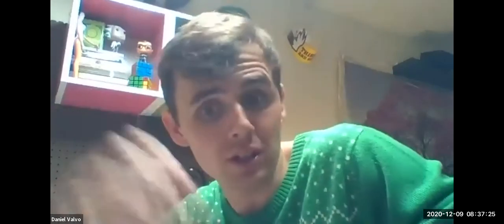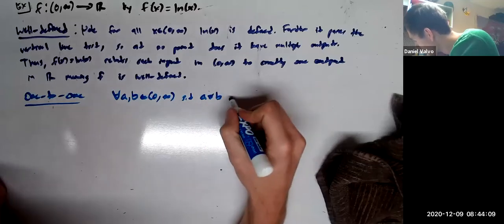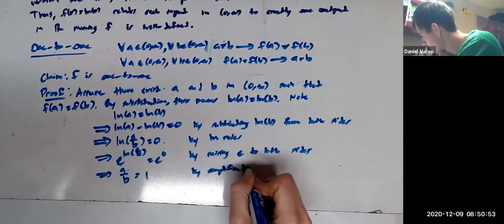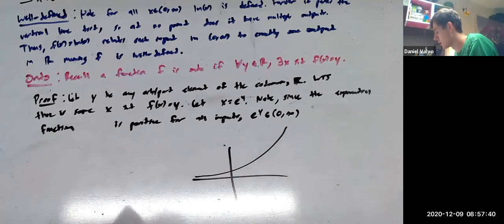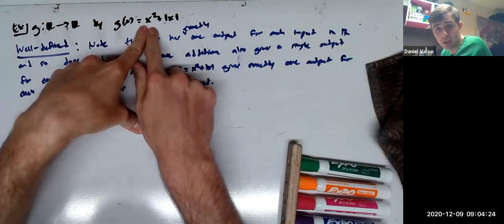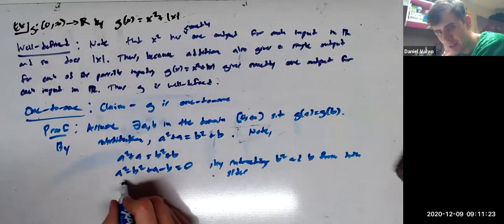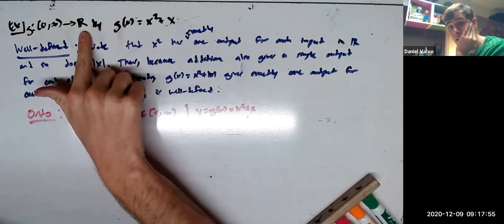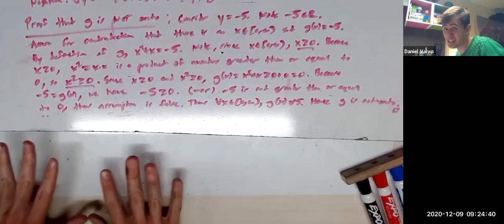Extra Video 1